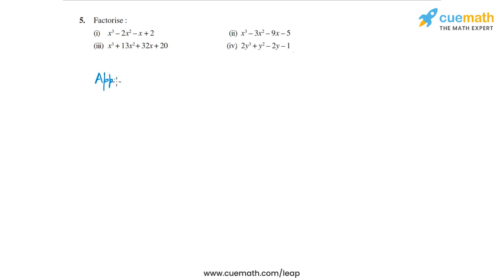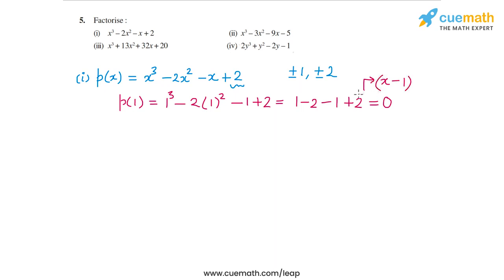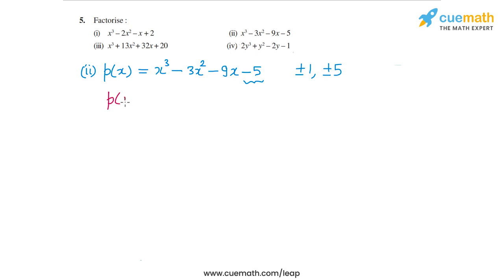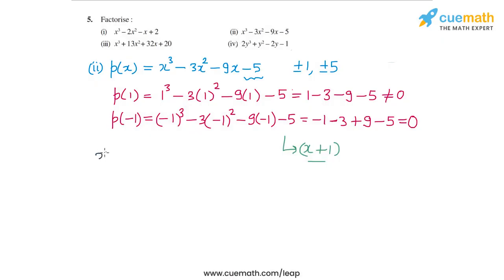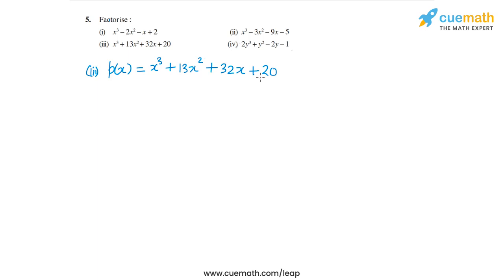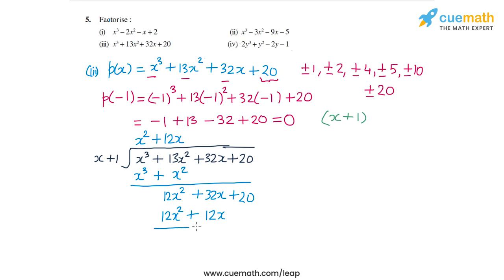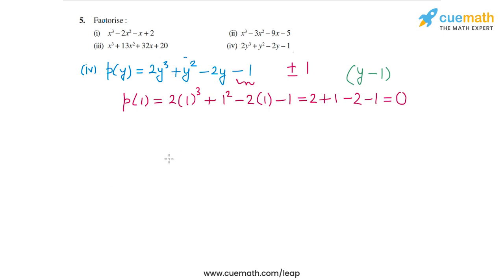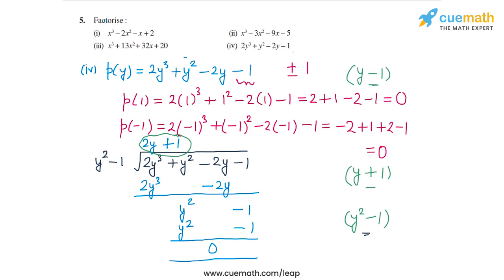Class 9 Chapter 2 Ex 2.4 Q 5 Polynomials Maths NCERT CBSE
This video covers NCERT Class 9  Maths Chapter 2 Exercise 2.4 Q5 (Polynomials)

To download pdf of all text solutions for this chapter click here NOW